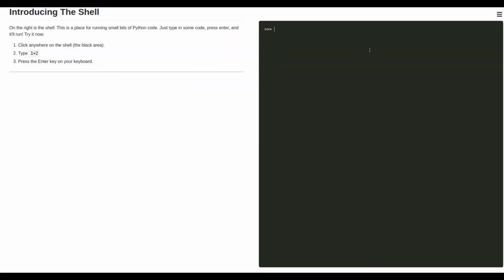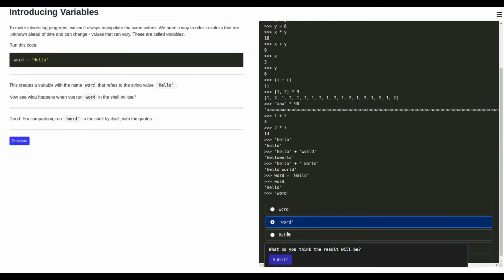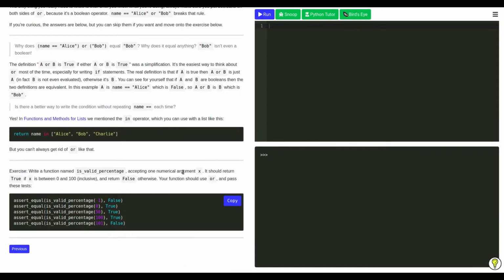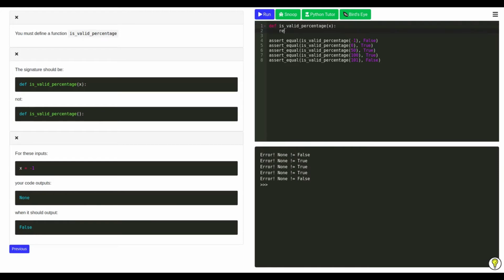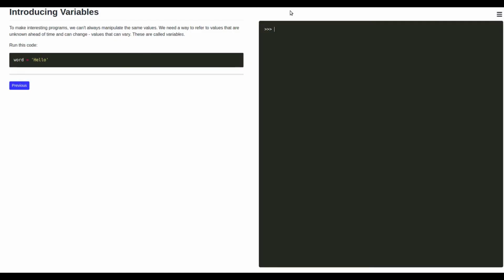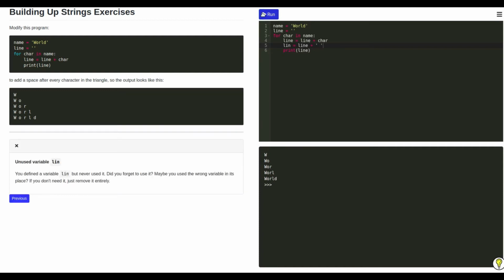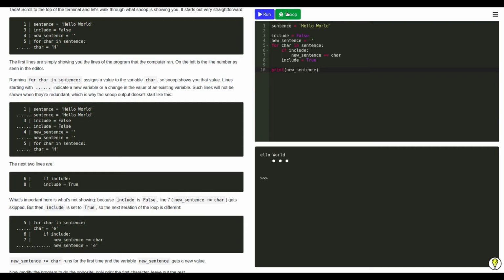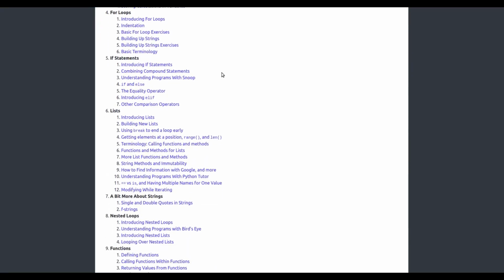futurecoder - Learn to code for free